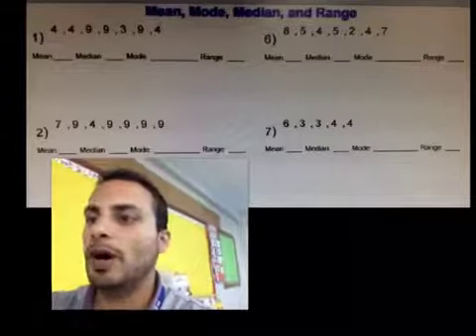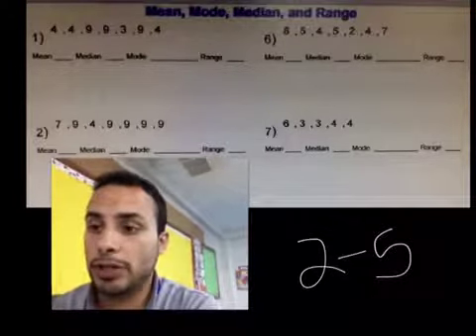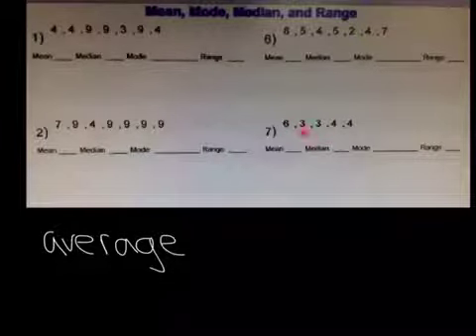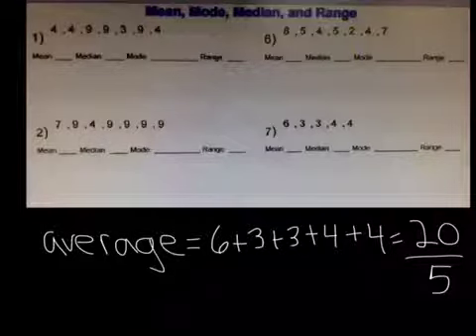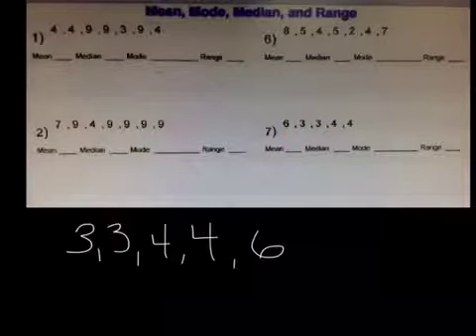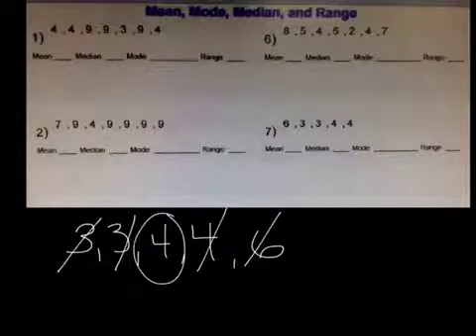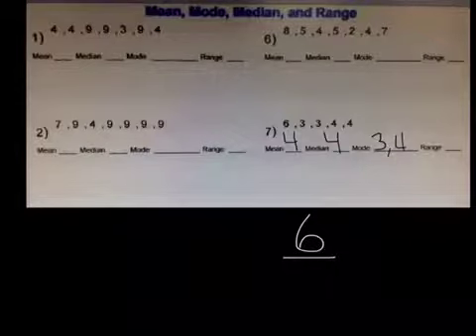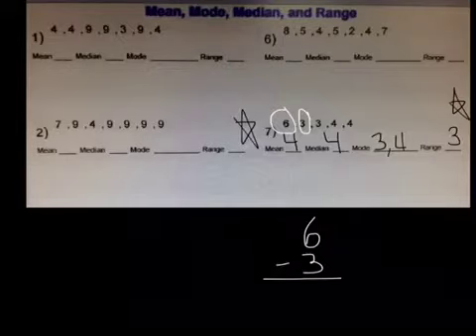Everyday Math Lesson 2-5